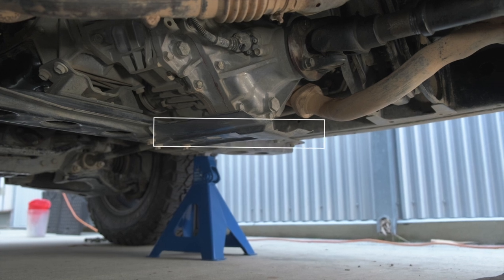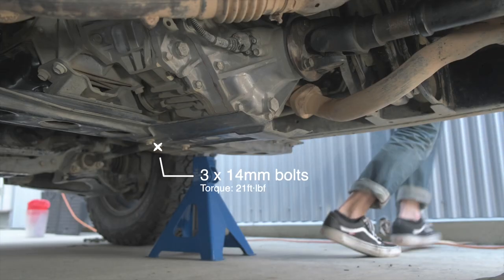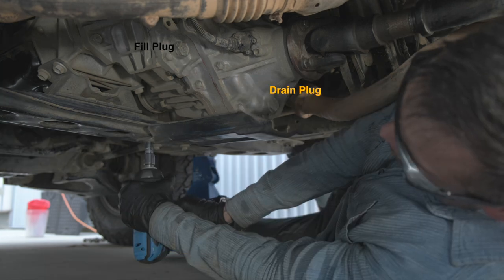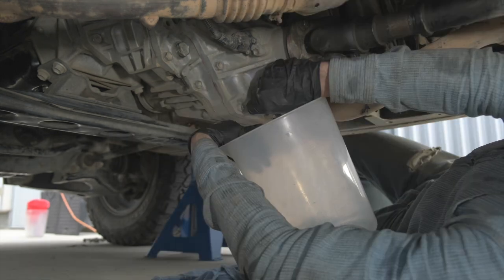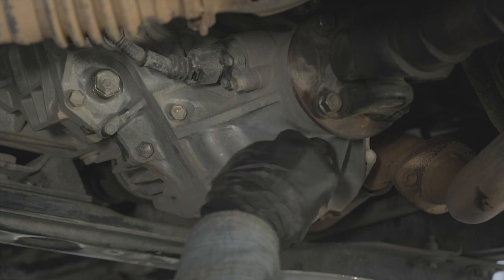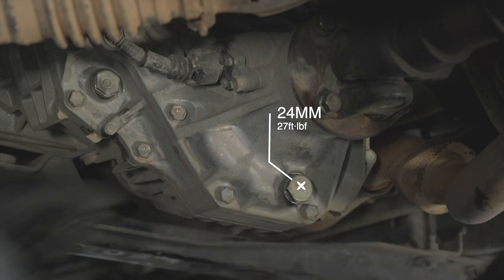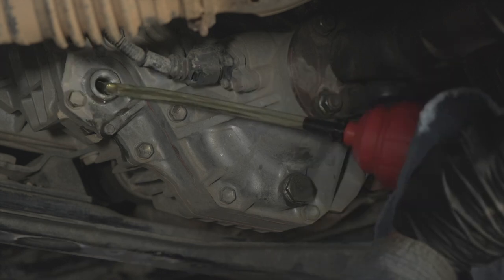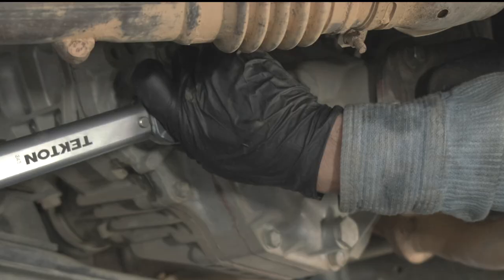TRANSFER CASE Fluid Change 100 Series Land Cruiser - Quick & Easy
One of the easiest fluid changes you can do on the 100 Series Land Cruiser.  The FSM suggests changing every 30k miles if you're towing or checking it (not sure how you could really check) if not.  Since it's an easy & cheap drain & fill, I've been changing mine every 30k to keep 'er running well.

Parts specified
- SAE 90
- 1 x drain plug gasket
- 1 x fill plug gasket

Part numbers
- Mobile-1 75w90
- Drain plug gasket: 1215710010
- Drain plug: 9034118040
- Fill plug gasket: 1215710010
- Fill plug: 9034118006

Needed tools
- 24mm socket
- Torque wrench
- Fluid transfer pump
- Drain container

Helpful tools
- Cordless impact wrench
- Large beaker

00:00 - Intro
00:09 - Level the car
00:12 - Remove bolts
00:37 - Drain the fluid
00:48 - Reinstall drain plug
00:58 - Fill 'er up
01:20 - Reinstall fill plug
01:30 - Outro